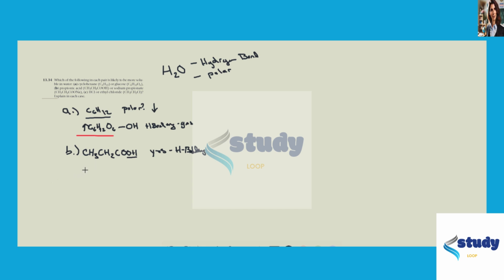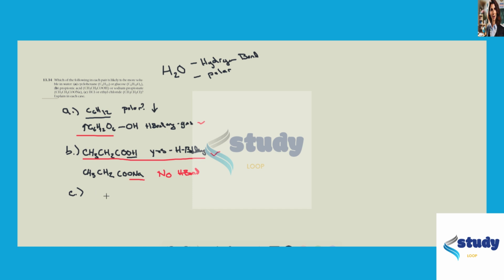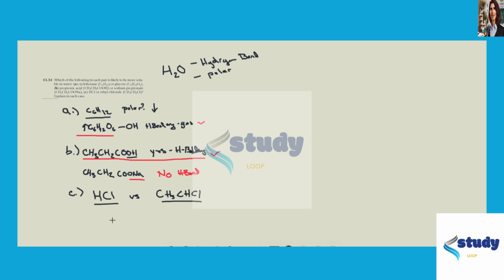[Chemistry] Which of the following in each pair is likely to be more soluble in water: (a) cyclohex